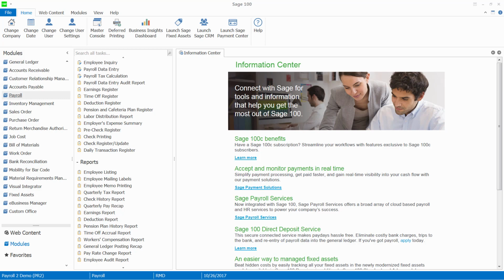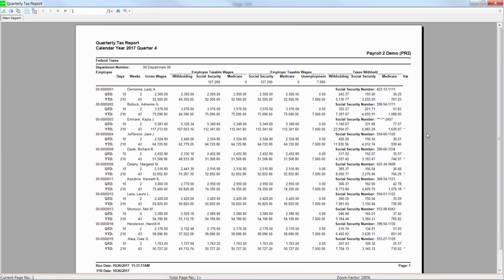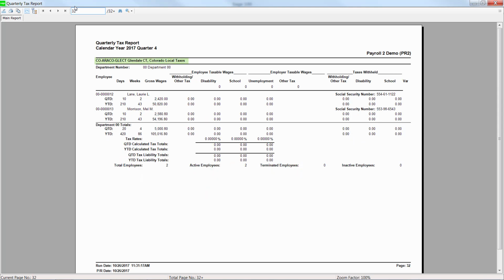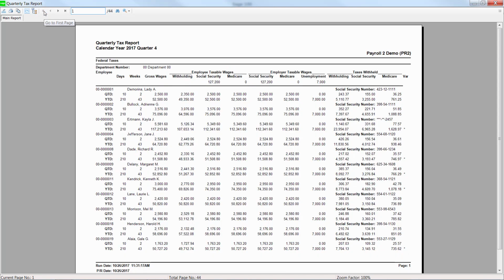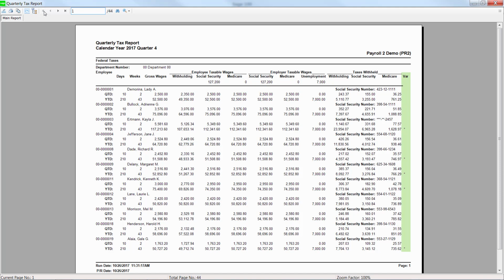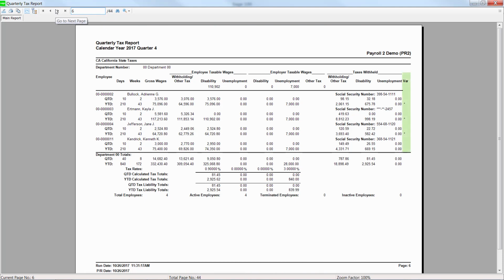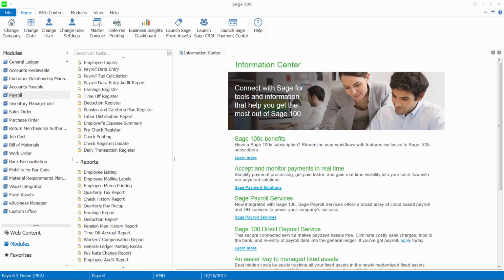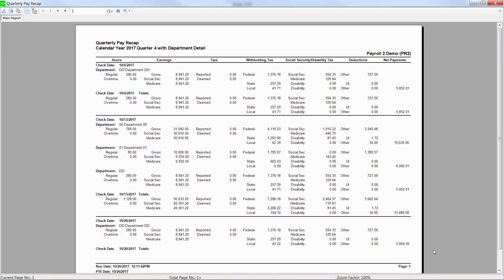Sage 100 - Payroll 2.x: How to print quarterly reports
In this topic, you will learn about the various quarterly reports provided in Payroll and how to print them.